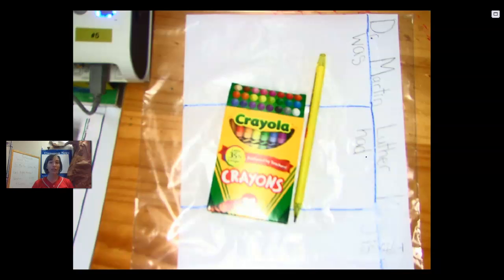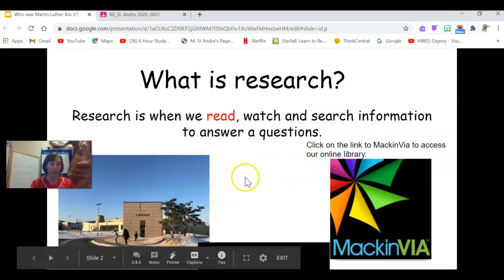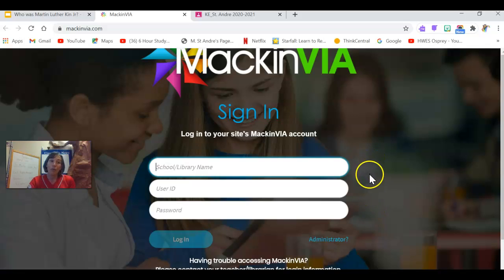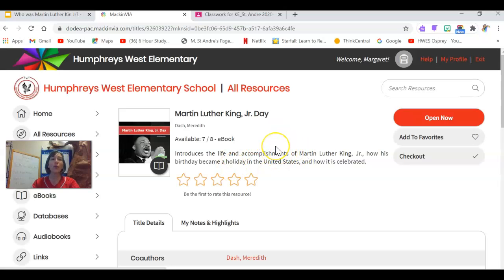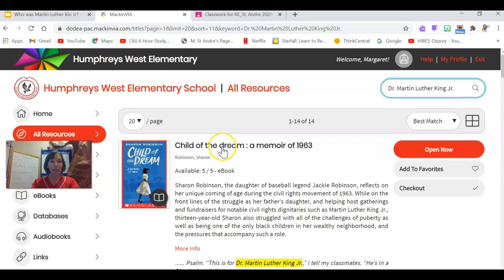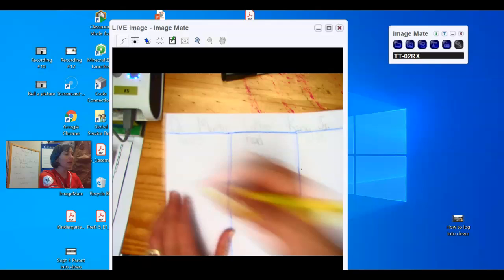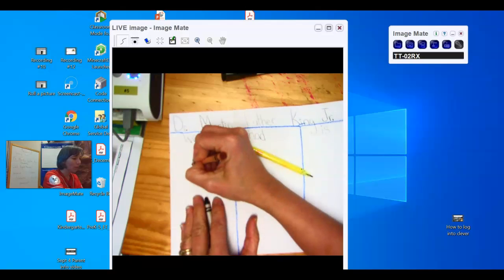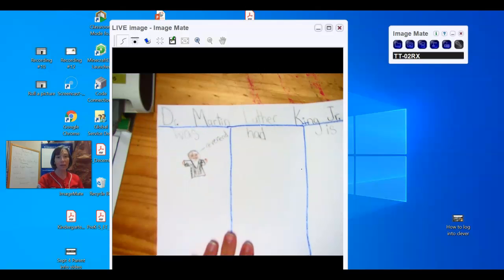How to do research: MackinVia